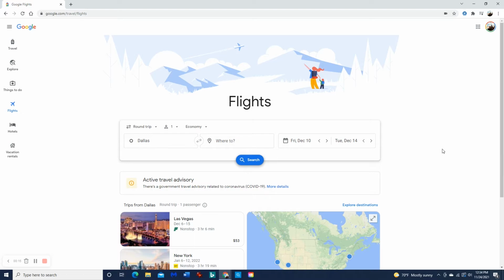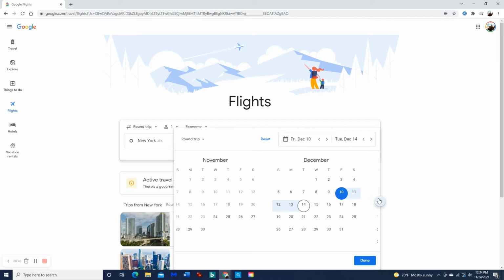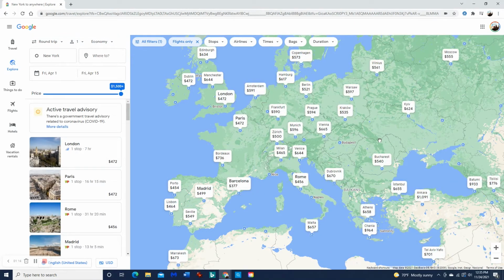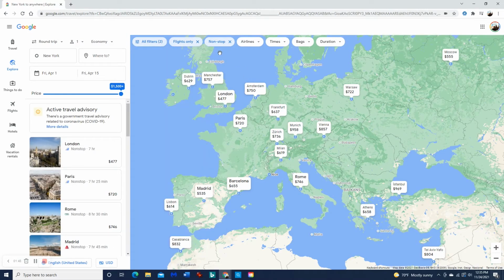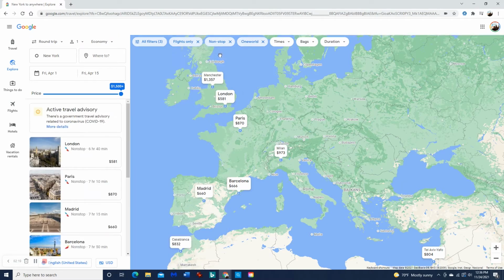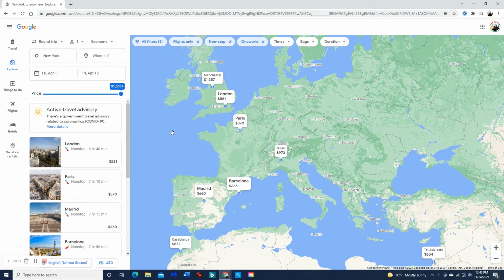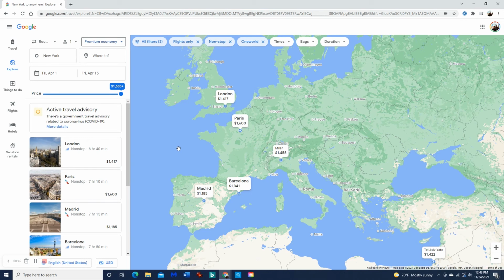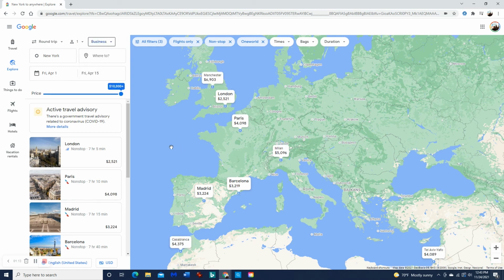Cheap Google Flight To Europe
The Traveling Professor Gives Tips on Finding Inexpensive Flights in Coach, Premium Economy, and Business Class into Europe